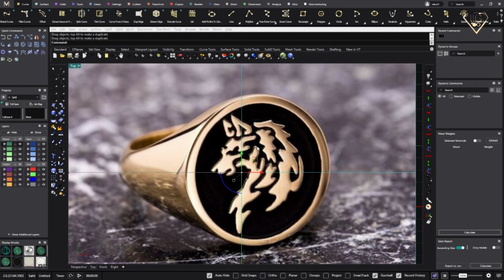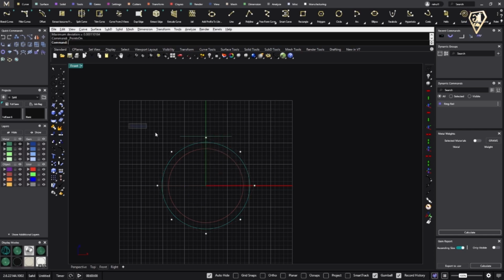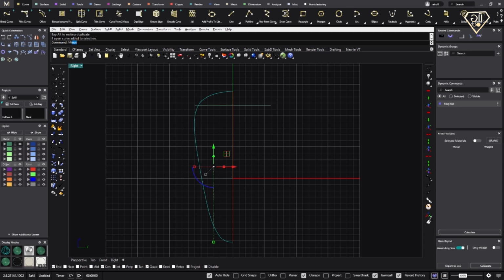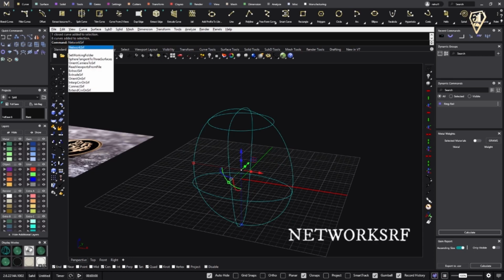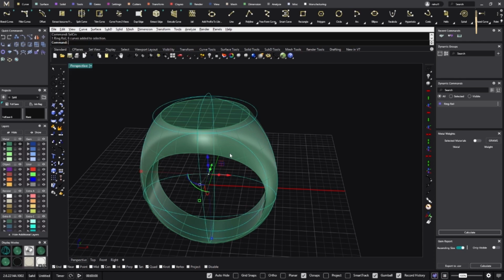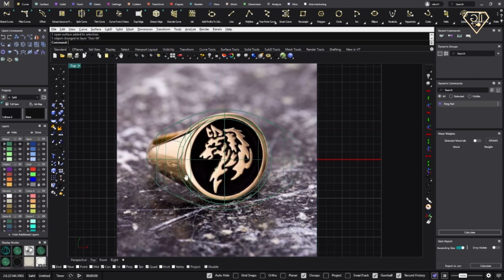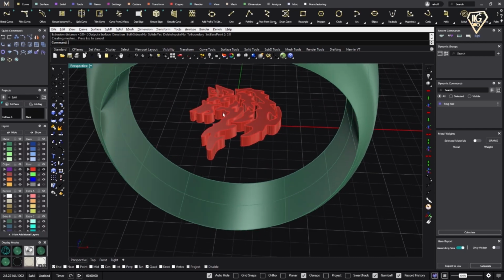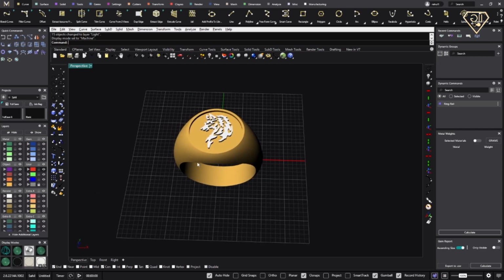Wolf Signet Ring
Learn how to create a bold and detailed Wolf Signet Ring 3D Model using professional Jewellery CAD software in this step-by-step tutorial. From designing the signet ring base to sculpting the fierce wolf motif, this video covers the complete workflow for creating a unique, production-ready jewellery design.

🐺*In this tutorial, you'll learn:

* Designing the signet ring structure
* Creating a detailed wolf face in CAD
* Refining shapes, proportions, and intricate details
* Professional Jewellery CAD modeling techniques
* Preparing the model for manufacturing and 3D printing

This tutorial is ideal for jewellery design students, CAD professionals, and anyone looking to master advanced signet ring modeling with creative animal-inspired designs.